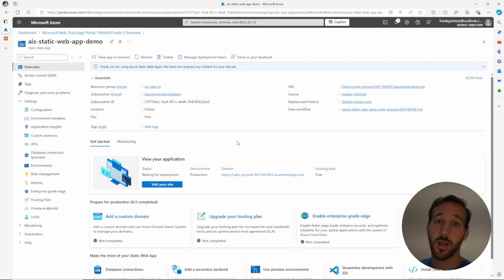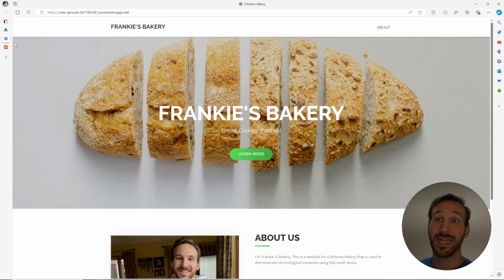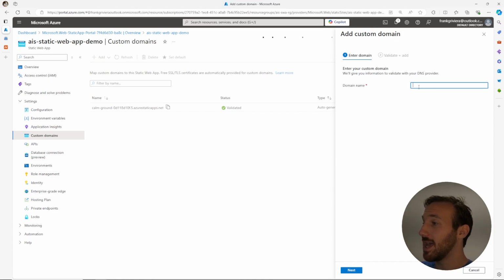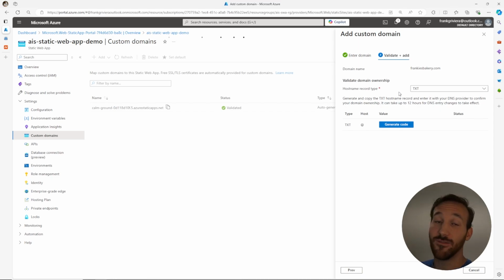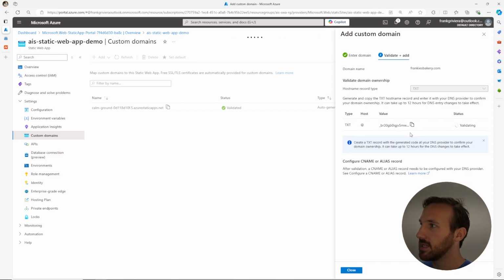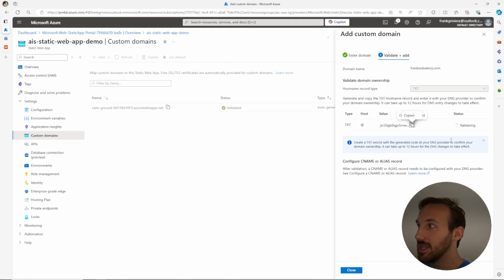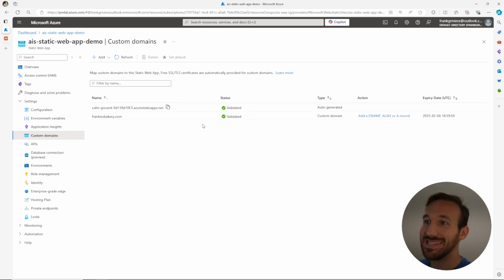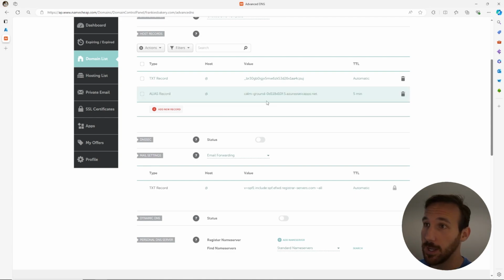Add Custom Domain to Azure Static Web App | 4 Minute Tutorial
- Learn how to add a custom domain with an external DNS provider to an Azure Static Web App in this 4 minute demo! Our Custom Domain is on Namecheap and we will walk through the creation process step by step in the Azure portal so you can add a custom domain to your Azure Static Web App today!

For more information on Azure Static Web Apps you can visit the following resources.